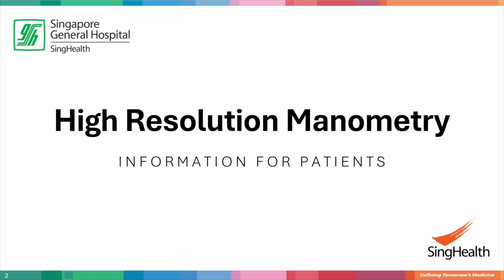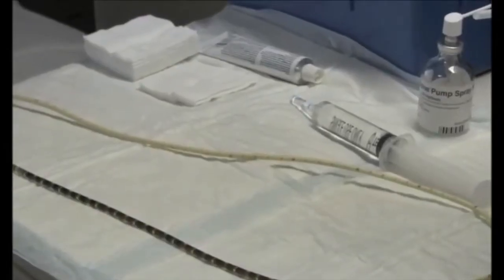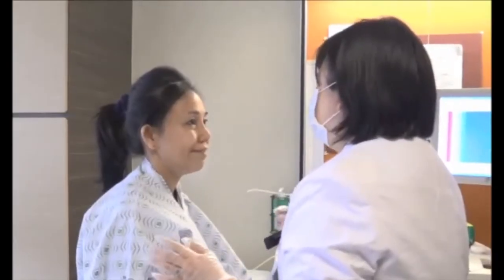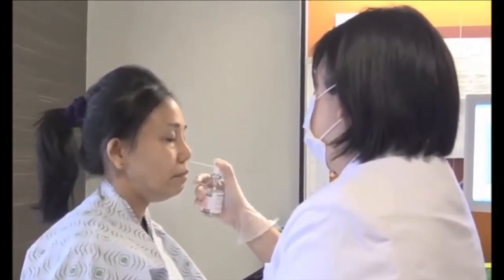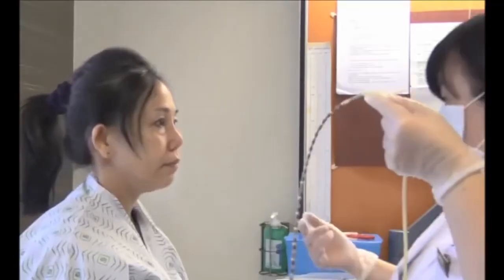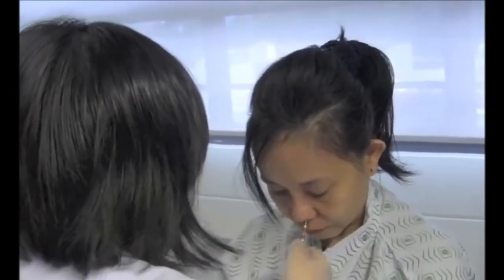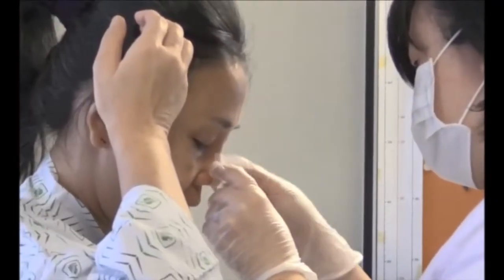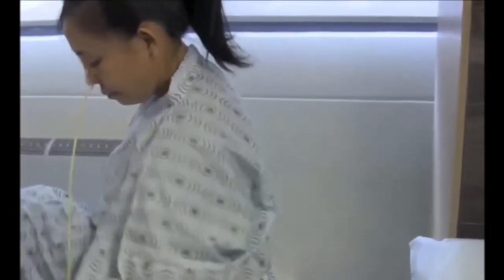High Resolution Manometry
High Resolution manometry (HRM) is used for the evaluation of esophageal motility disorders. What do you need to expect when going for this procedure?